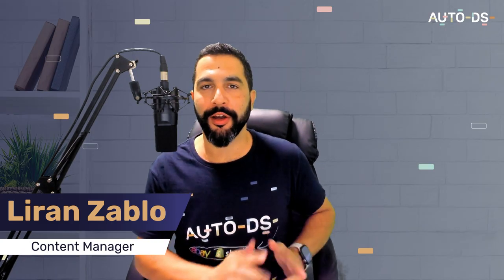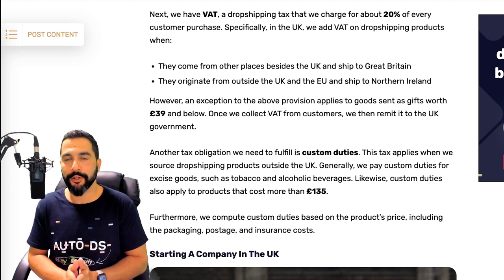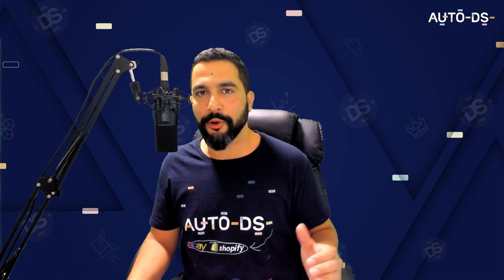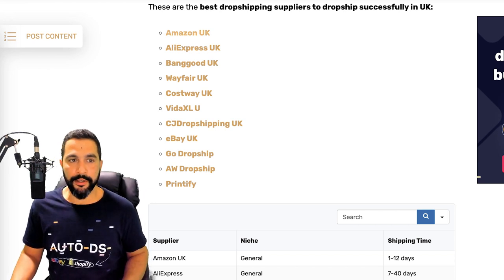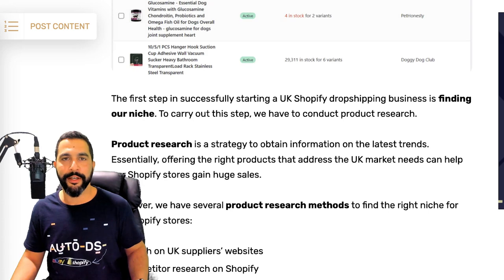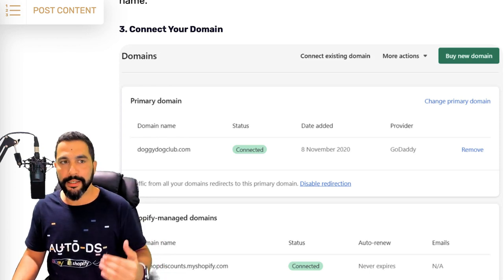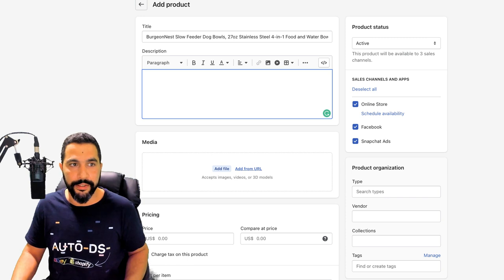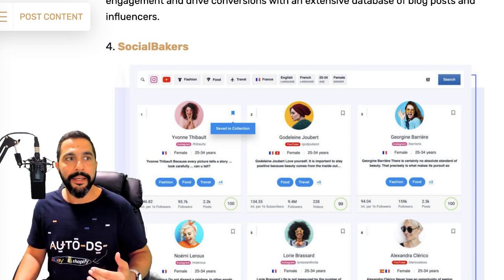How To Start A UK Shopify Dropshipping Business | FULL Guide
If you are looking for a way to start a UK online business without having to touch any inventory, you’ll love today’s tutorial! 🤩

In this video, our eCommerce expert will provide you with an extensive guide covering topics like:

➣ UK Dropshipping Tax Obligations
➣ Is Shopify Dropshipping Profitable In The UK?
➣ The Pros And Cons Of Shopify Dropshipping UK
➣ How To Start A Shopify Dropshipping Business In The UK
➣ The Best Shopify Dropshipping Suppliers In The UK

Dropshipping has become one of the most profitable online business models in the UK, and as a result, it is now the frontrunner in the European online shopping scene - it would be a shame not to take advantage of capitalizing on this market 🛍️